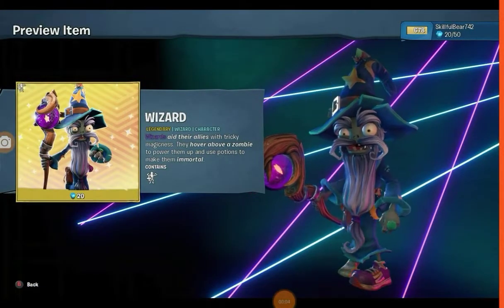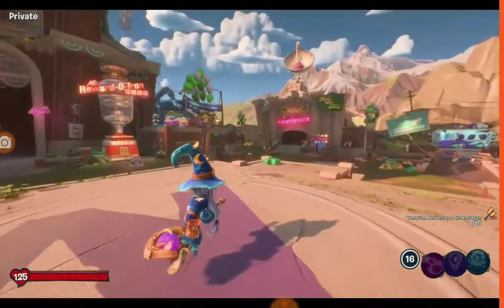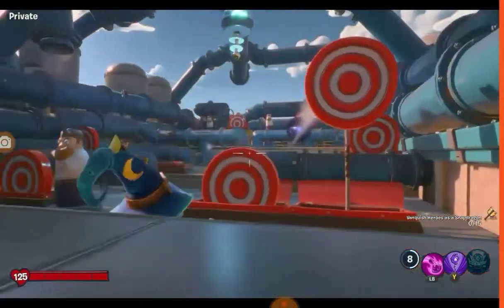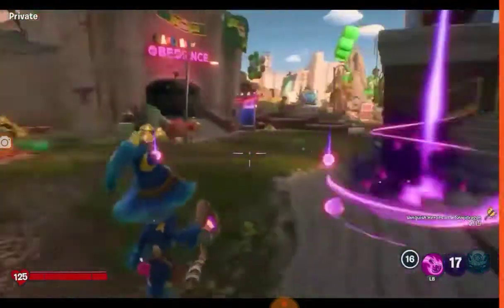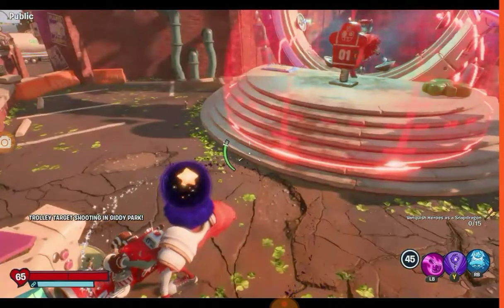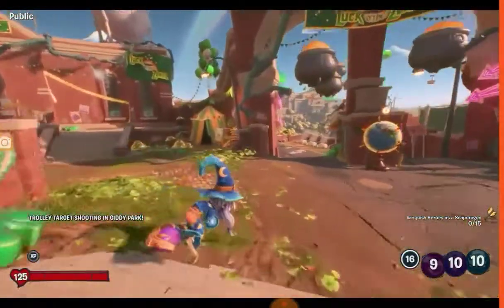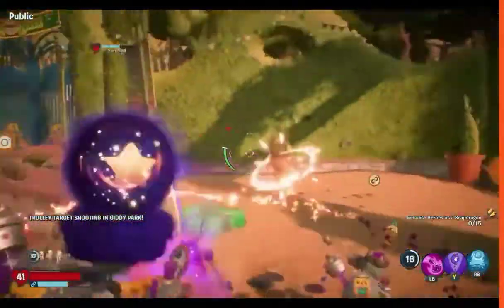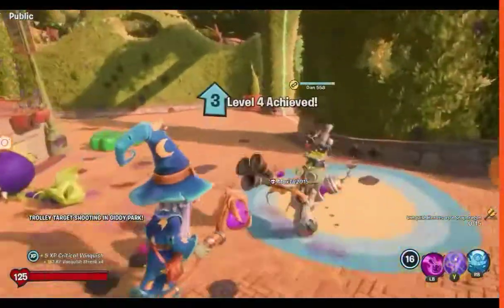I finally got the Wizard Zombie!: Plants Vs Zombies Battle For Neighborville (Pvz Bfn)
(This video was recorded on march 24) After all this time, I have finally gotten the Wizard Zombie 20 days into the festival! It was a bit late, but at least I have it!